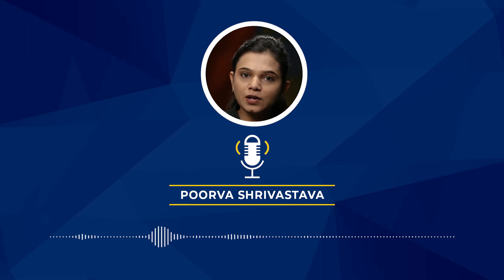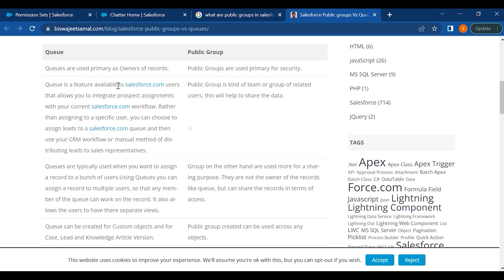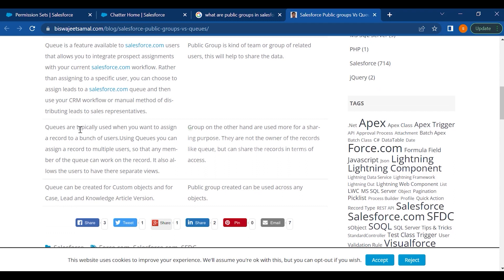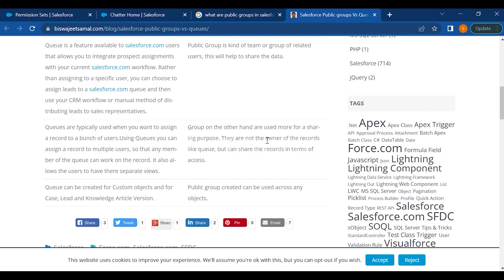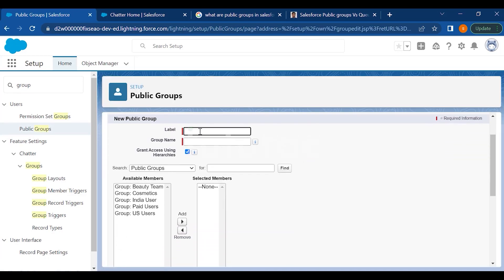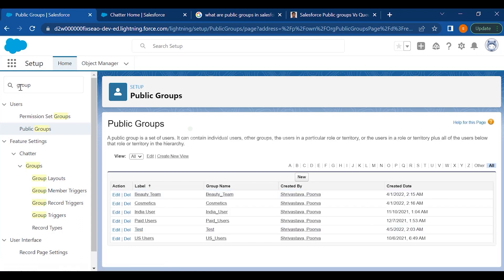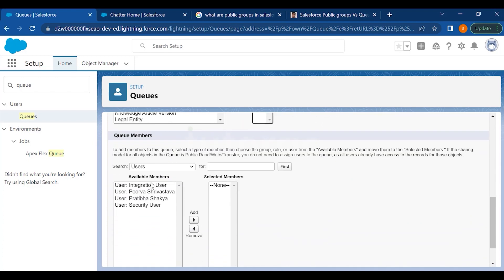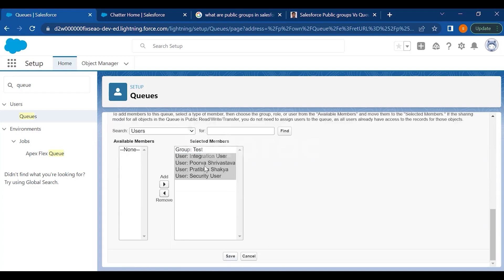Day 7 - Understanding Public Groups & Queues in Salesforce!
Welcome to today’s session where we delve deep into the fundamentals of Public Groups and Queues in Salesforce!

📌 Session Overview:

Topic: Public Groups & Queues in Salesforce
Duration: [Insert Video Duration]
Instructor: [Instructor’s Name]
🚀 What You’ll Learn:

The Basics of Public Groups in Salesforce
Understanding Salesforce Queues
How to Efficiently Manage & Utilize Public Groups and Queues
Tips & Tricks for Workflow Optimization
🔍 Target Audience:
This tutorial is designed for Salesforce administrators, consultants, developers, and users looking to enhance their knowledge and skills in managing Public Groups and Queues efficiently.

💡 Key Takeaways:

Grasp the core concepts of Public Groups & Queues
Learn to set up and configure Public Groups and Queues in Salesforce
Understand best practices for using these features effectively

Business professionals looking to understand CRM
Beginners who want to start a career in Salesforce
Anyone interested in managing customer relations more effectively
🚀 Next Video: